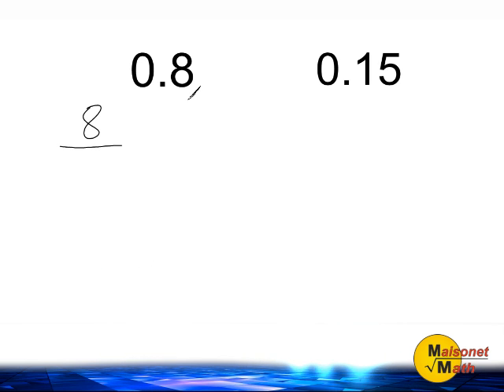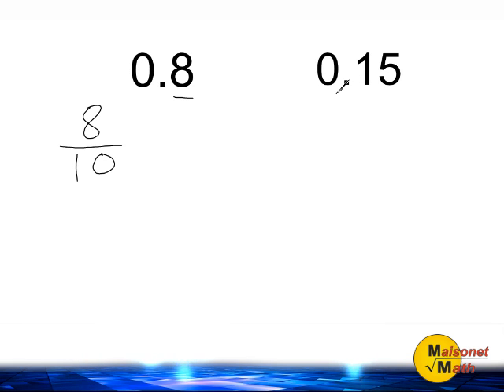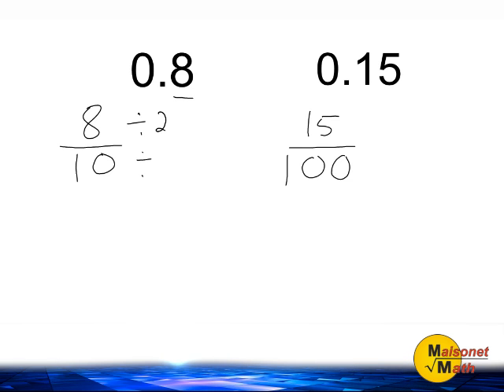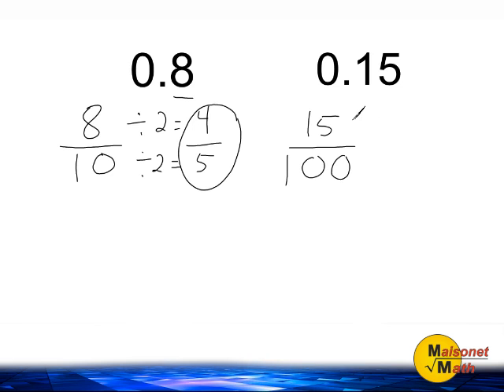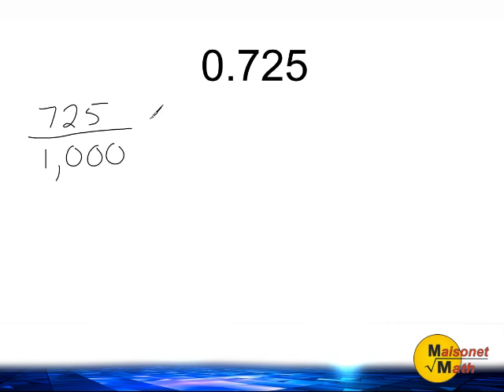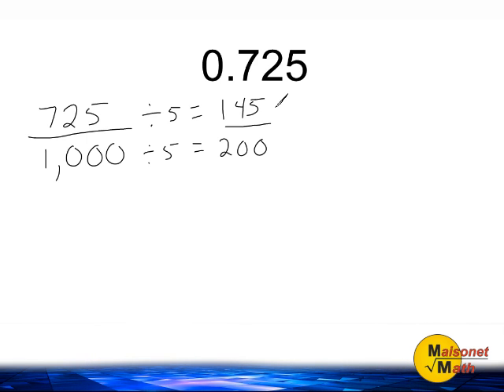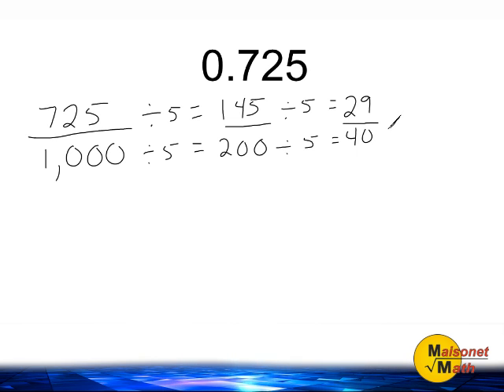Converting Decimals Into Fractions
Learn how to change any decimal value into its fraction equivalent in lowest terms.  Review decimal place values in the process and how to reduce to lowest terms.